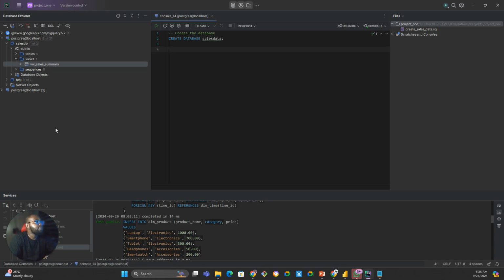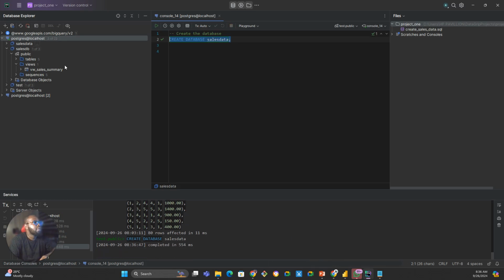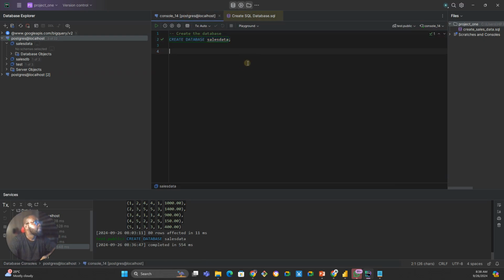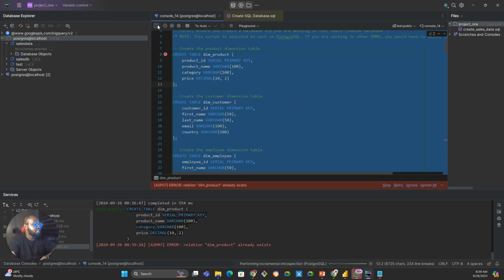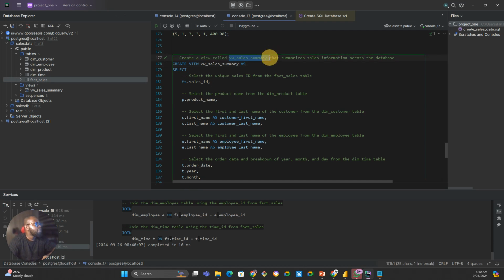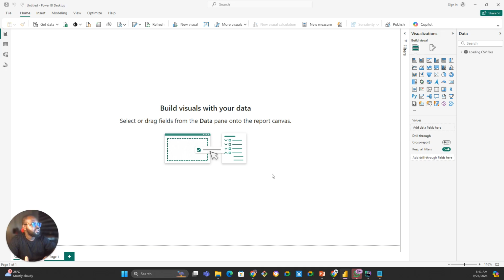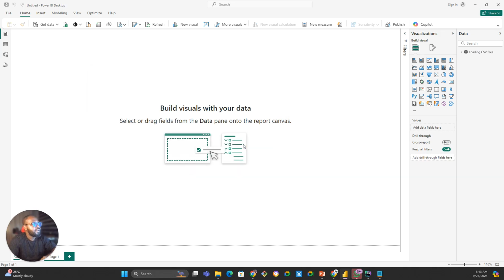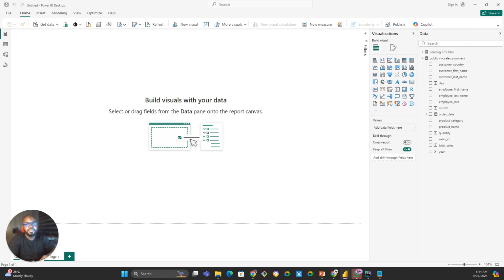07 Exploring SQL Connectors in Power BI